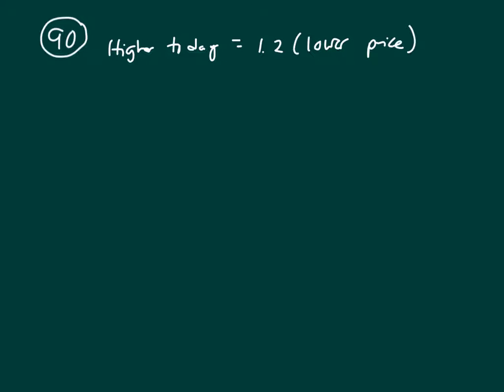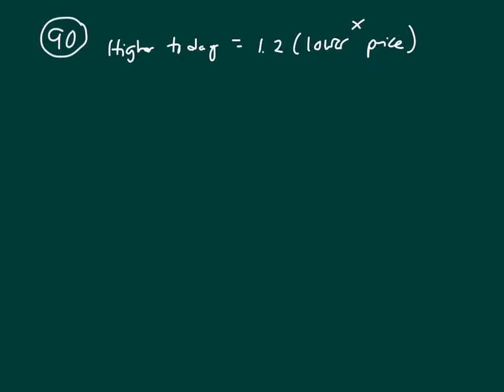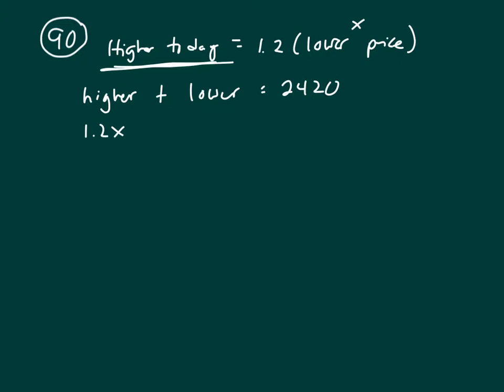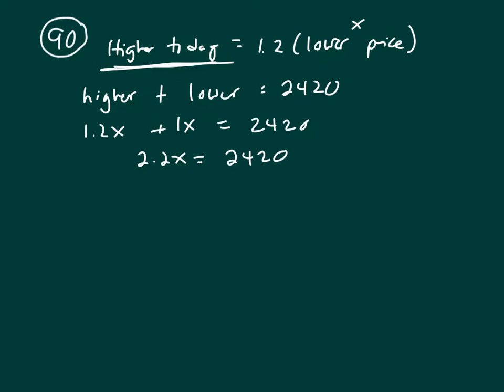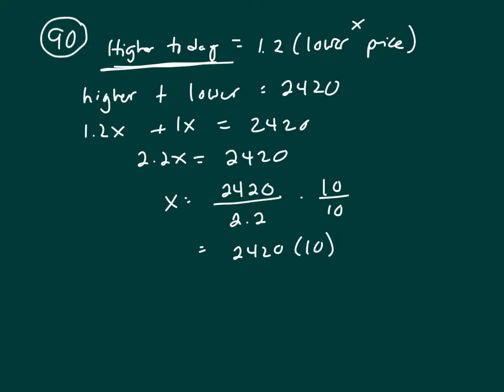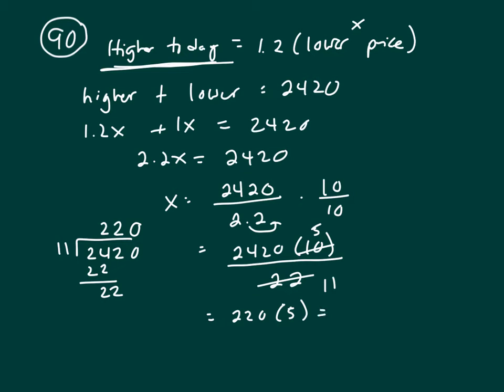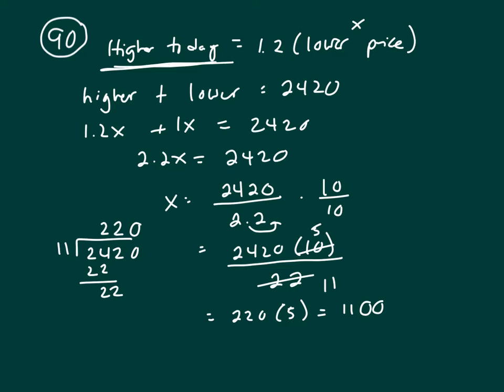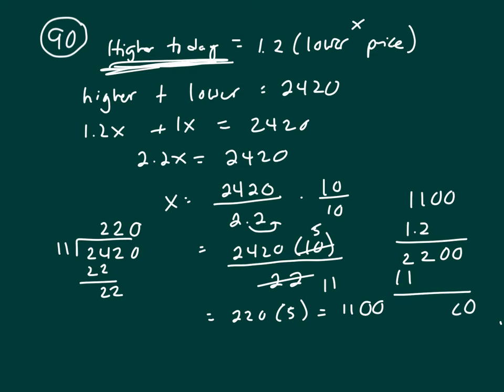90 PS 2016 q and v